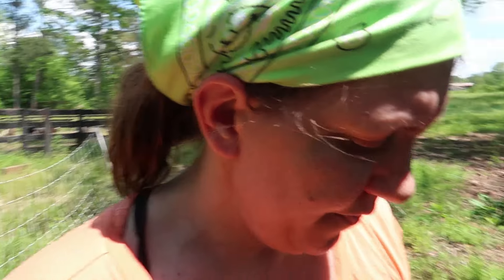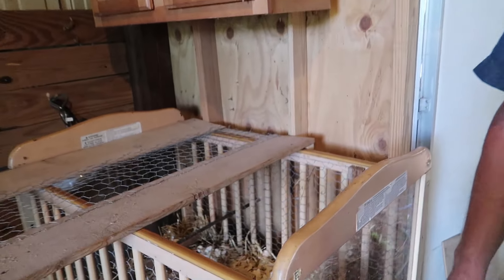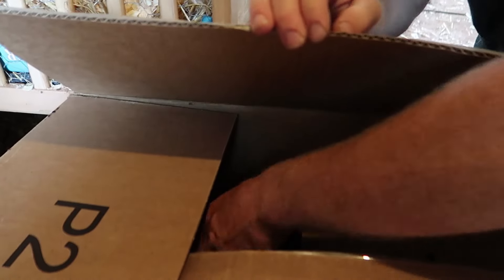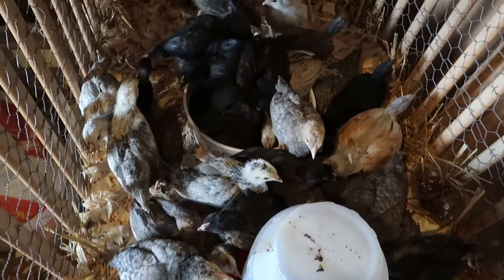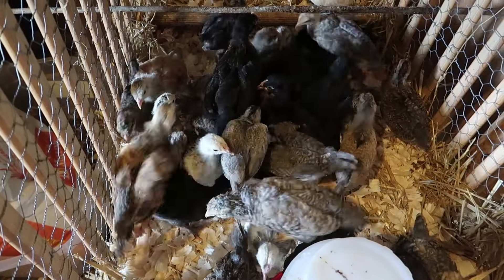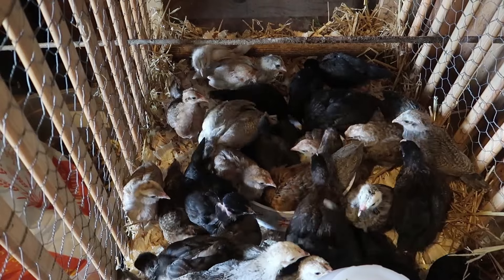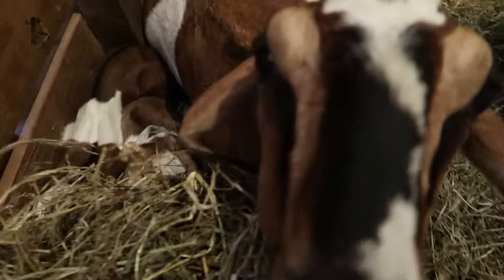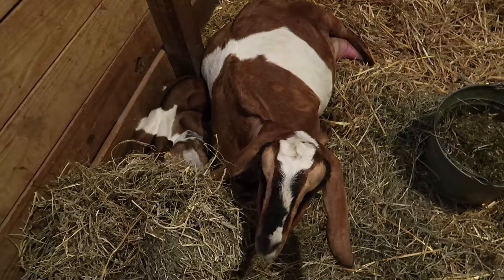The ONE Question That Answers if YOU are a TRUE Homesteader!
Are you a TRUE Homesteader!? LOL! Find out NOW!